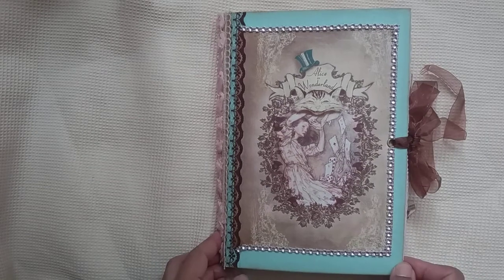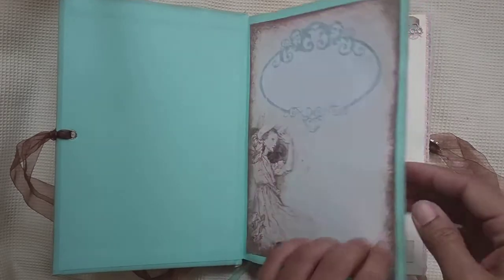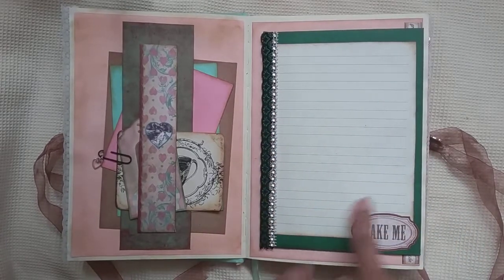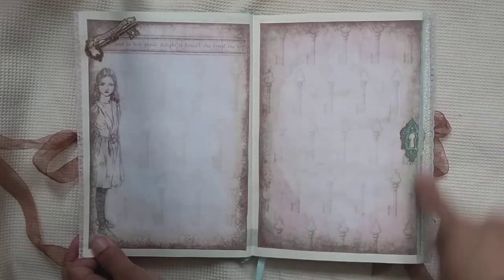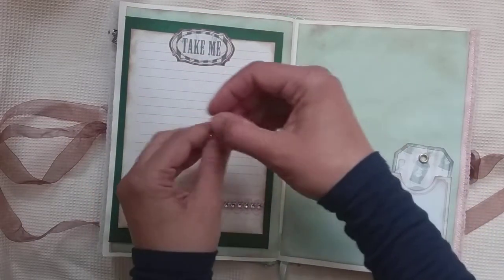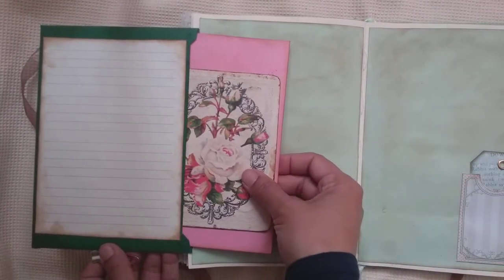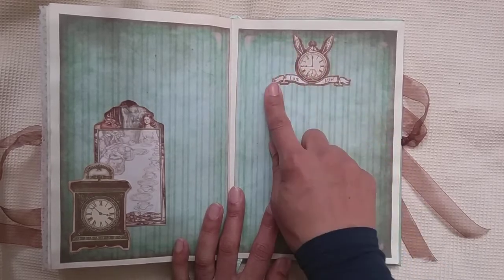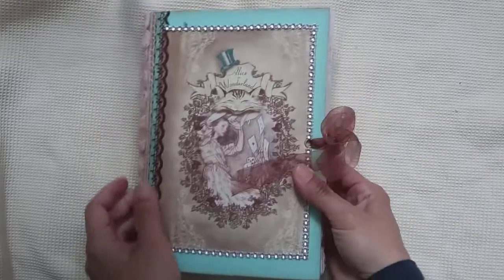Vintage Alice in Wonderland altered notebook junk journal flip through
Here is an altered notebook/diary junk journal created with a vintage Alice in Wonderland theme. This journal will be available to buy

Journals can be used as diaries, planners, things to do, doodle/art journal, shopping lists, ideas journal, scrap/smash book etc. They come with lots of journal space. Cover has not been overly embellished so it it could fit into your purse/bag for on the go journaling.

Journal details:
Approx size:  8 1/2 x 6 inch
Approx 22 altered pages (44 sides excluding diaries original pages (20+ pages),  & excluding flip out envelope/pocket pages).
Eyelet & organza ribbon closure
Multiple lace details on spine & bling details on front/back cover
Around 46 removable tags/journal spots
7 coloured paperclips with dangle charms

Please note I am not associated with or represent any company or any brands & products used in my journals & craft projects. They are just a means which have helped or inspired my creativity (for which I am grateful).

Thank you for viewing & allowing me to share my work.

Digital papers/kit used from Digital Refugium on Etsy
Extra ephemera items come from TsunamiRose on Etsy